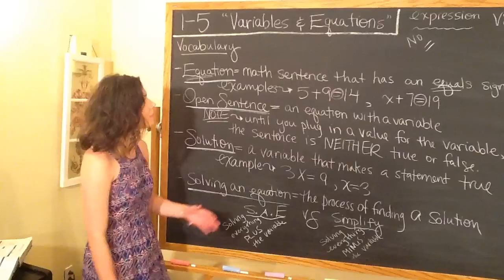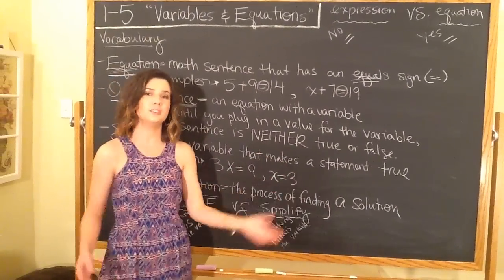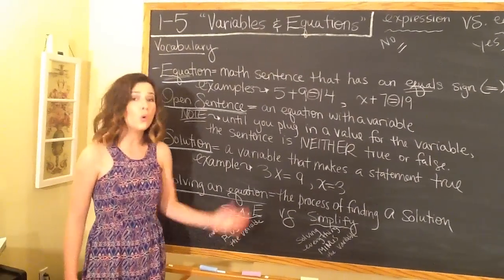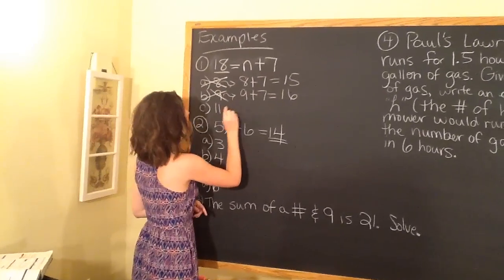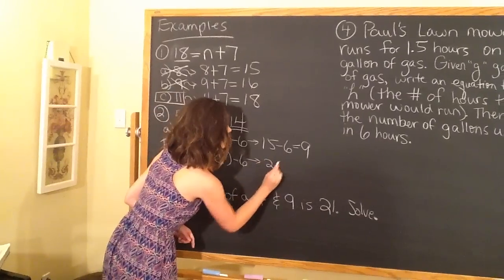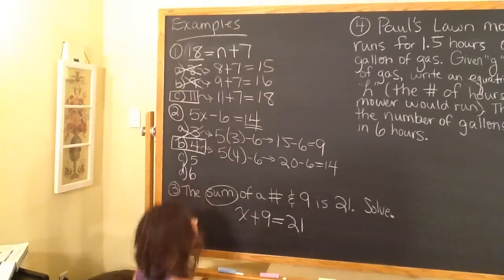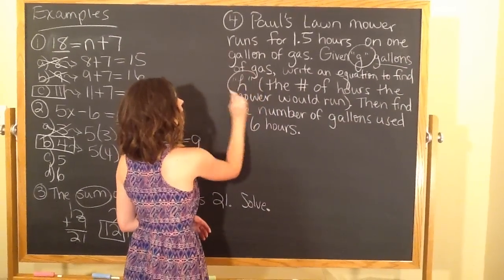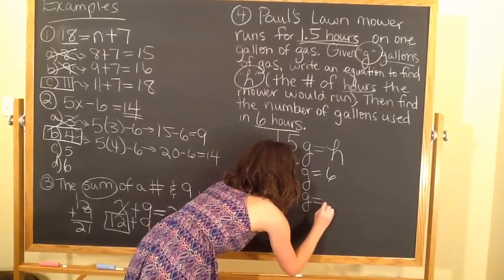FA Pre-Algebra Lesson 1-5